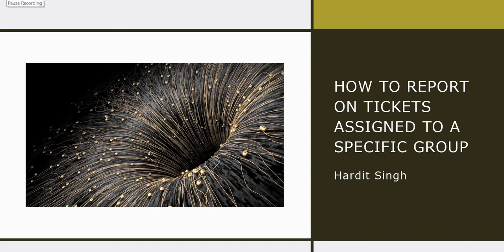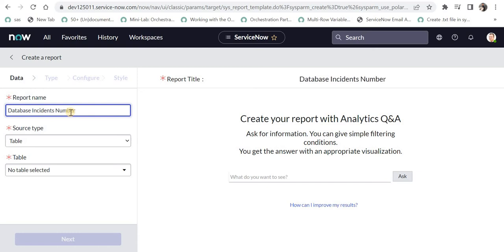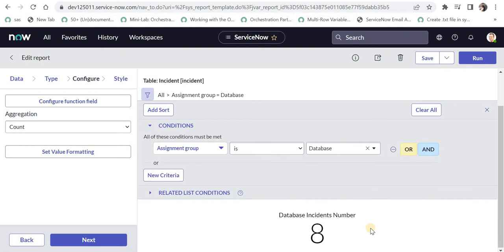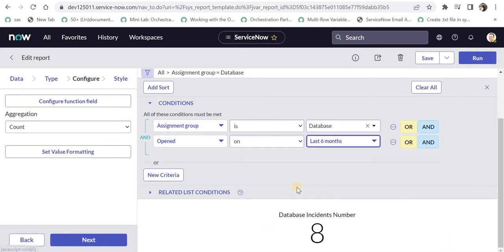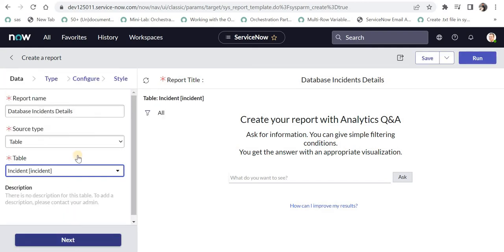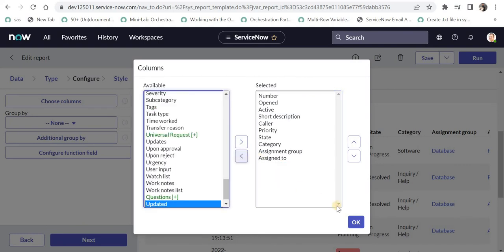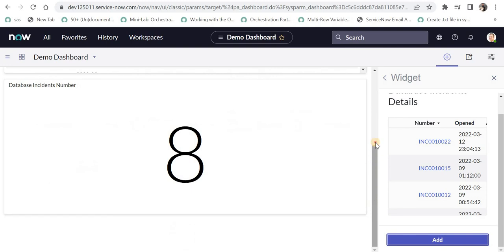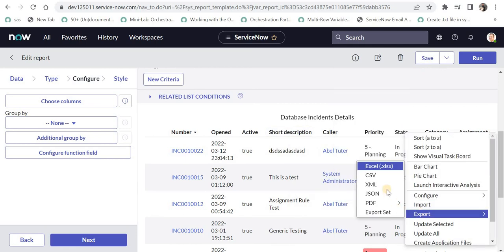How to report on tickets assigned to a specific group and then add to Dashboard in ServiceNow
This video will show how we can report on Incident tickets assigned to a specific group over a period of time and them in dashboards. We will also see how we can we download these reports.

00:00 - Introduction
00:25 - Create a single score report
02:48 - Create a list report
04:23 - Add reports to Dashboard
05:13 - Download the reports